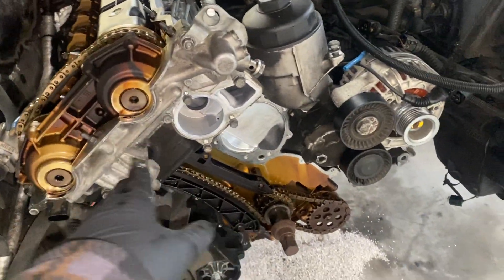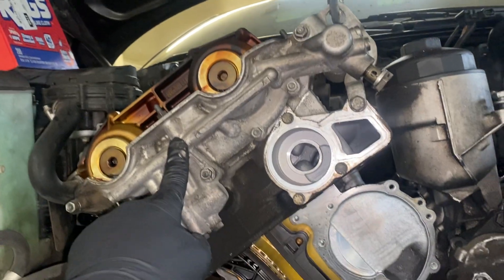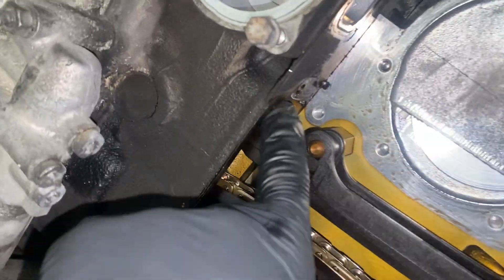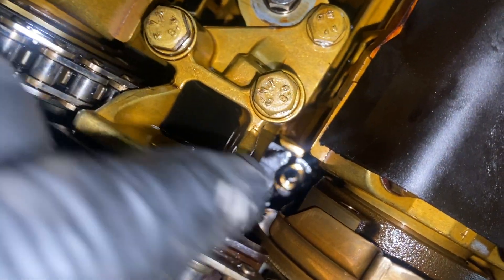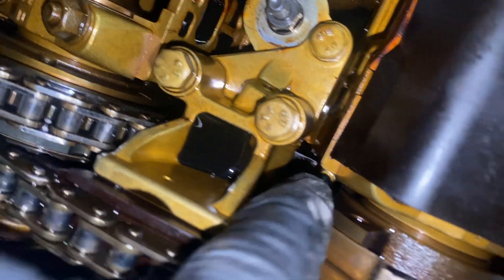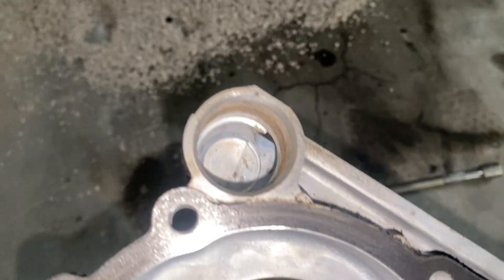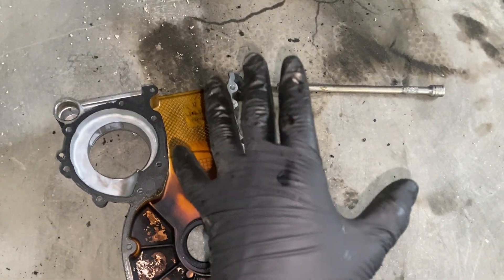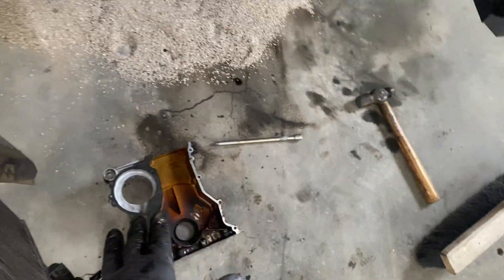BMW M54 front timing cover removal (VANOS untouched!)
e46 325i 330i e39 525i 530i m54 lower timing cover removal without removing head or VANOS

abrupt ending because my phone ran out of storage

hope this helps someone xx